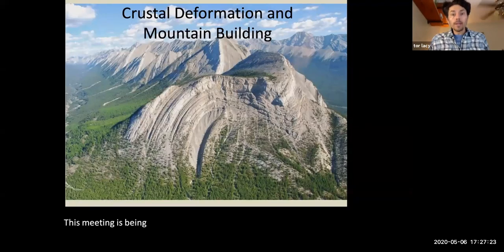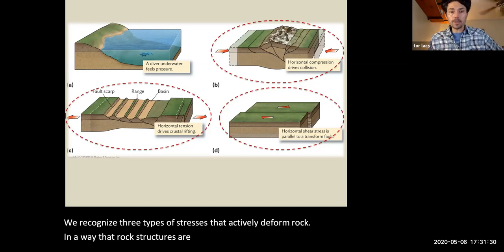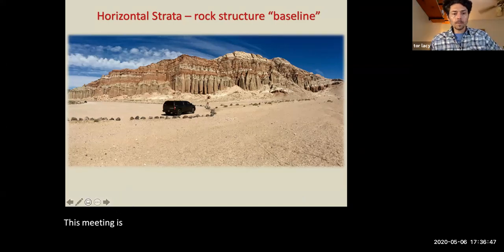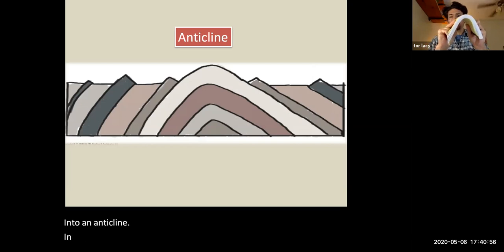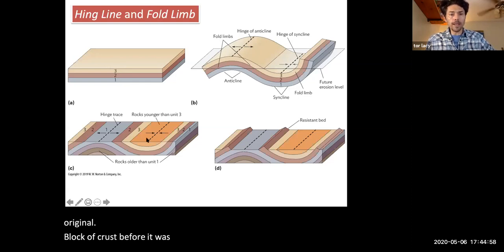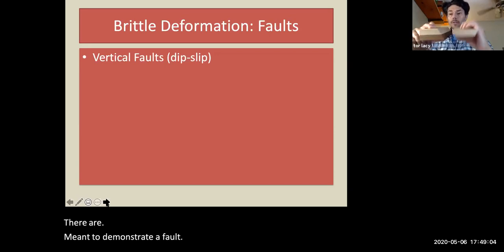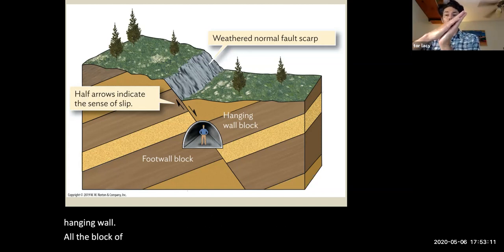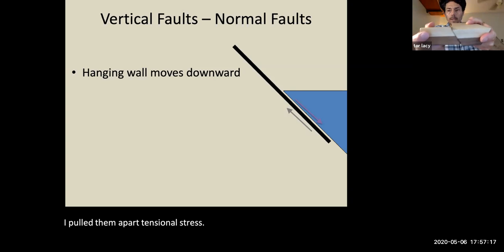Crustal Deformation, Part 1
This video is an introduction to creating geologic structures through deformation of the crust.